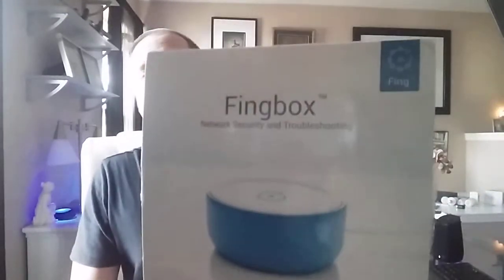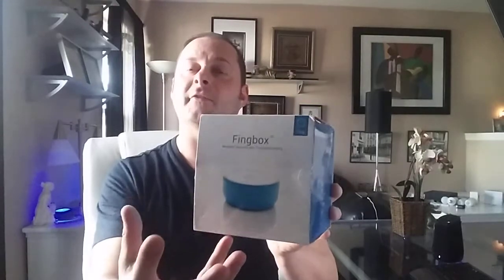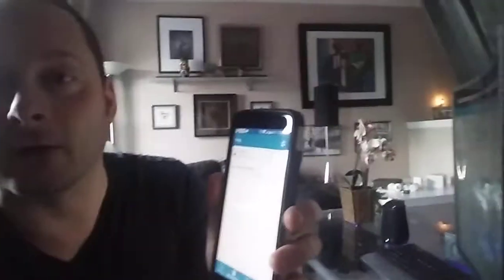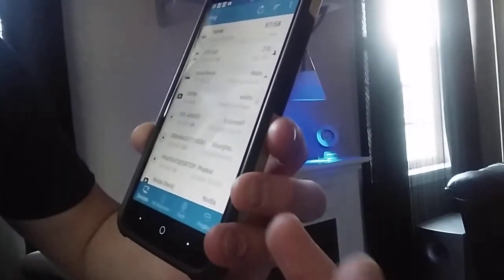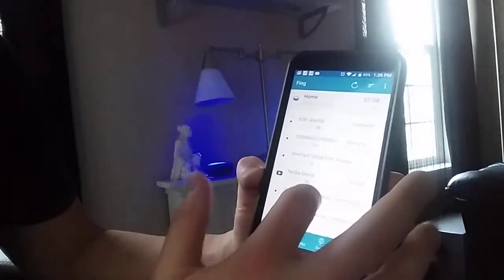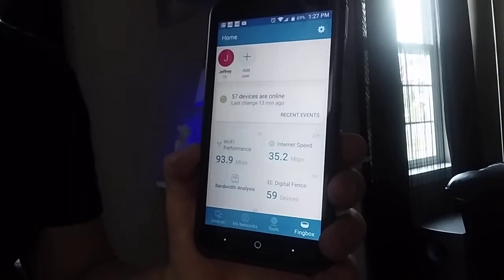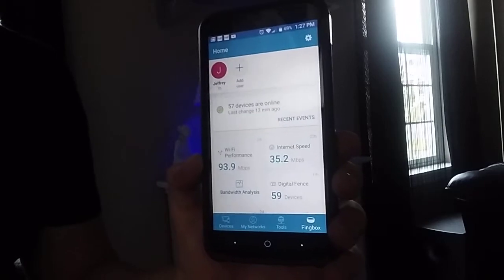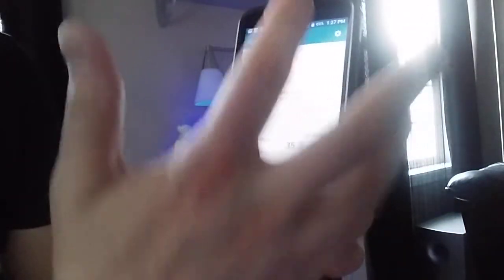Smart Home Tech : Fingbox Internet Security Review